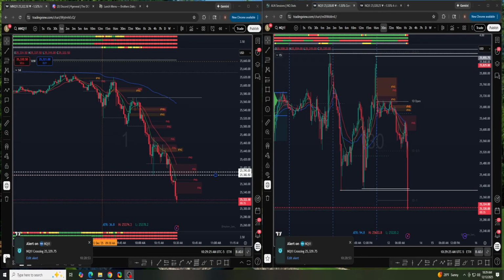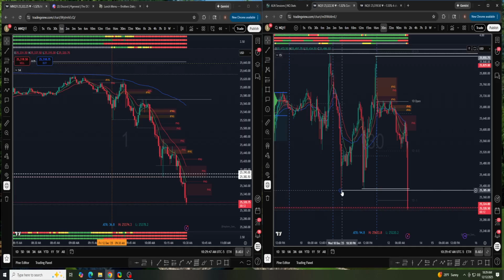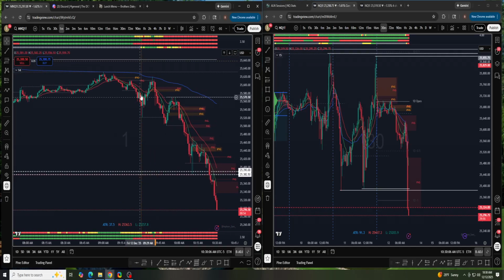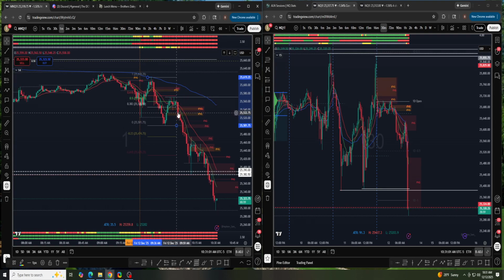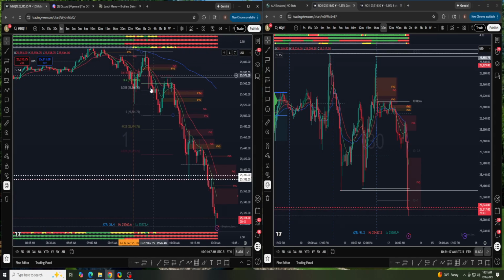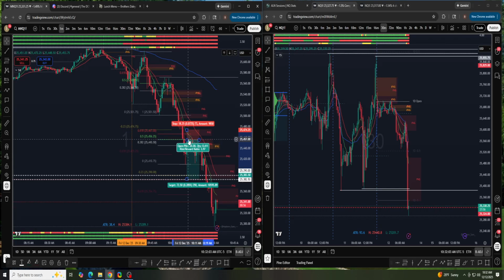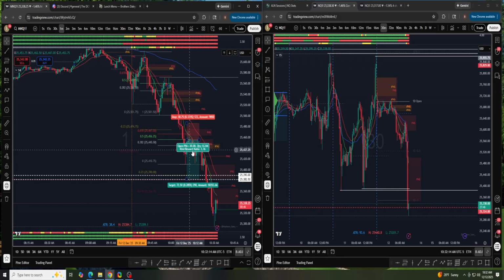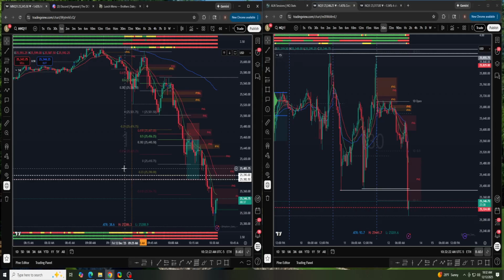A+ Setup Using DOTS Bias Trading Indicator + Fibs + Liquidity -- Merry Christmas!!